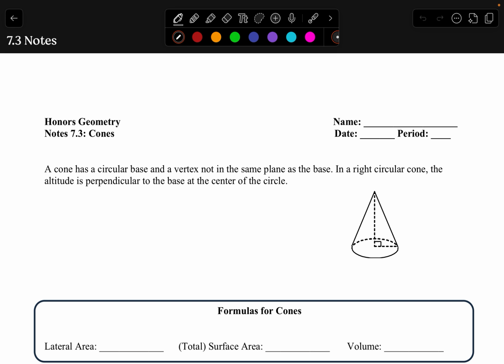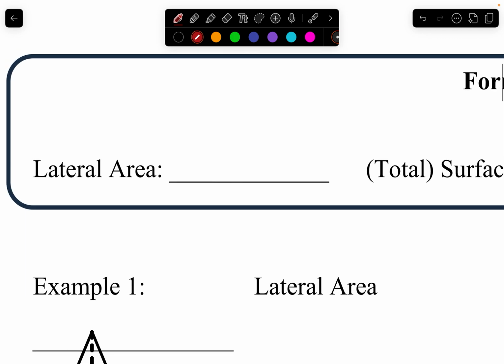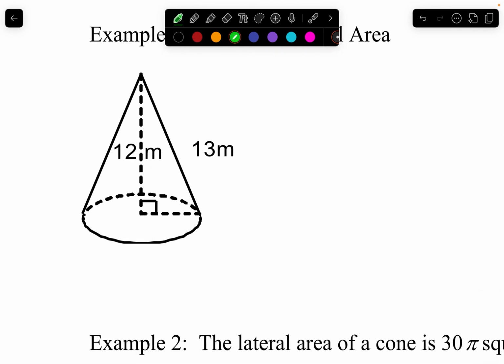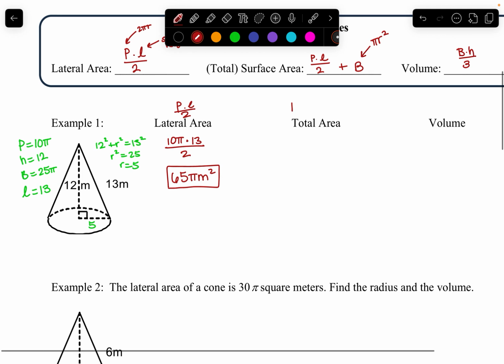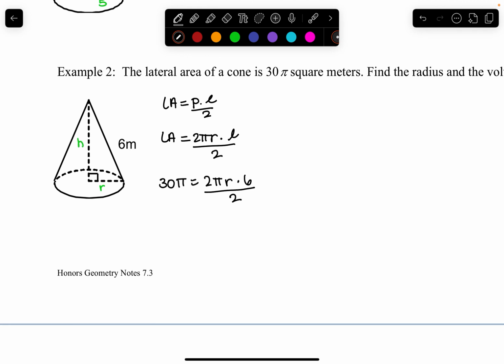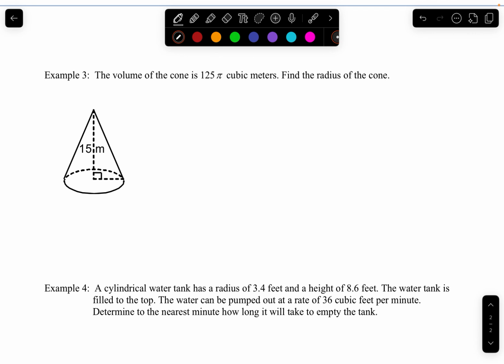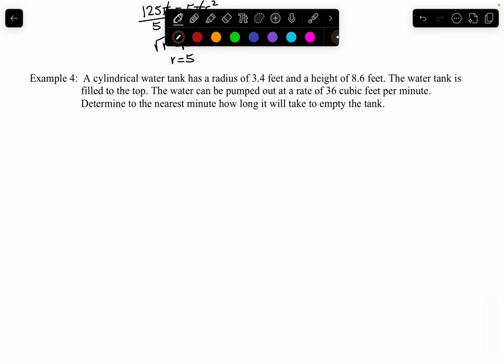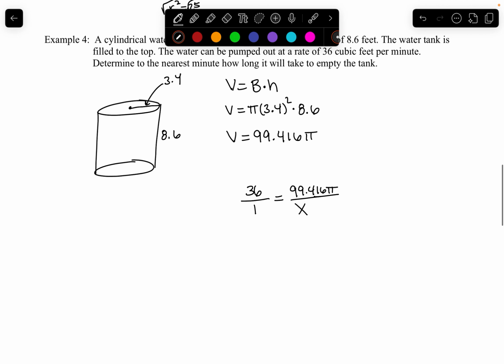7.3 - Cones Honors Geometry